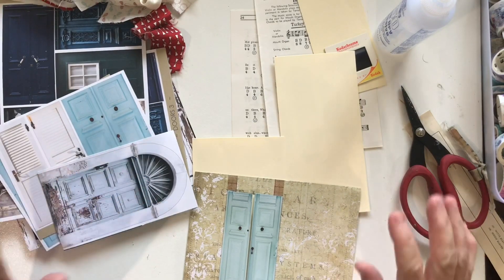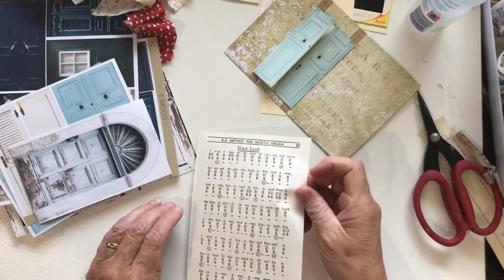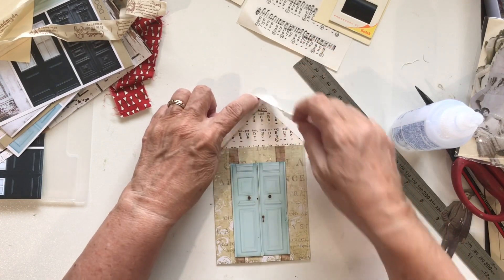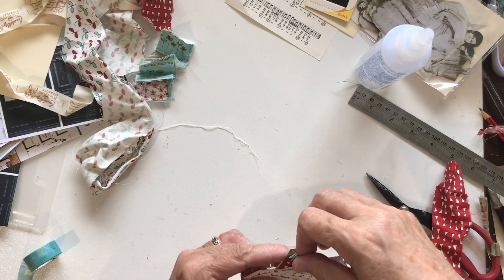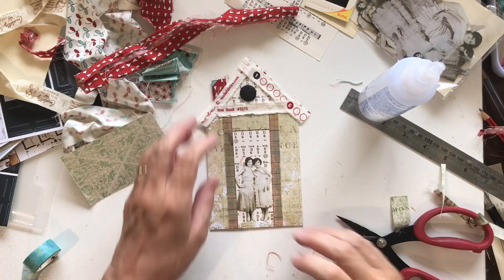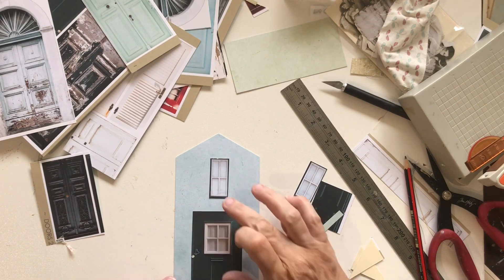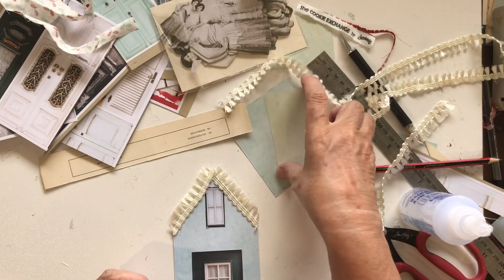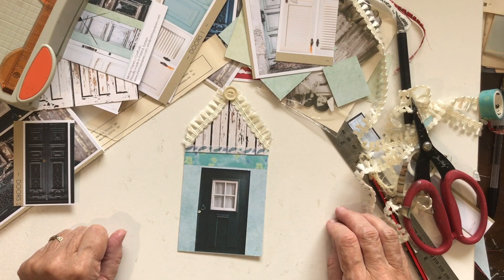Craft with me: Houses, doors & windows for junk journals